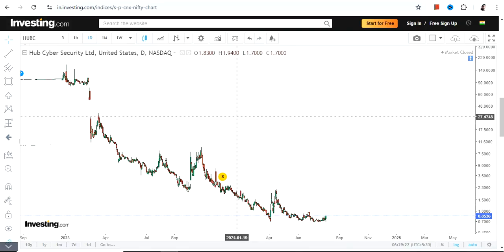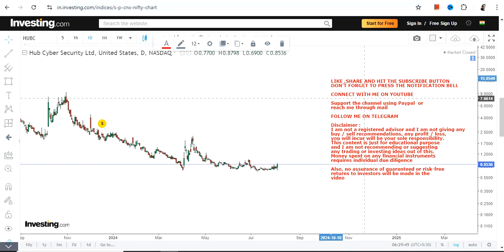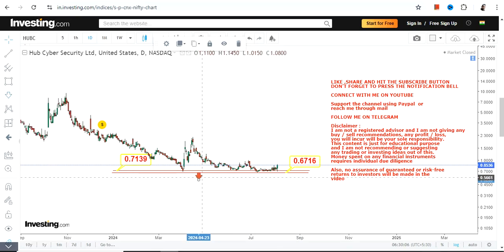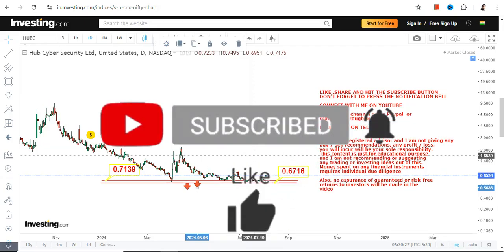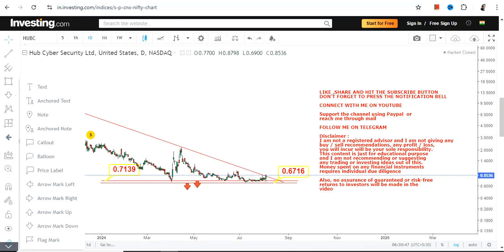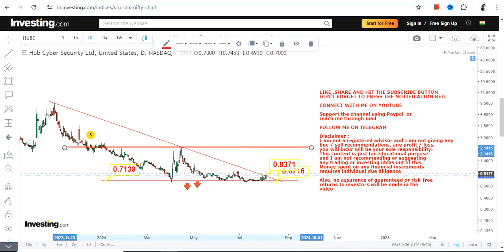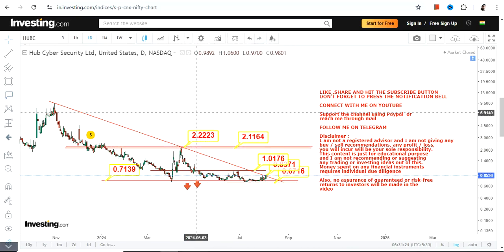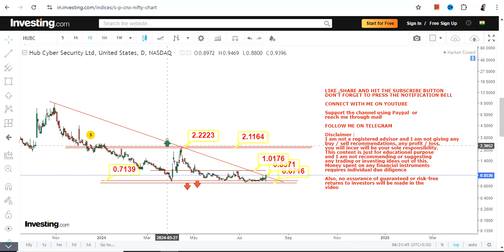NEXT SQUEEZE | $HUBC STOCK ANALYSIS | HUB CYBER SECURITY STOCK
In this video, we will take a closer look at HUBC STOCK ANALYSIS which is in a NEXT SQUEEZE for the next couple of days

BEST BOOKS LINKS TO BECOME PRO INVESTOR/TRADER :
FOR EQUITIES: